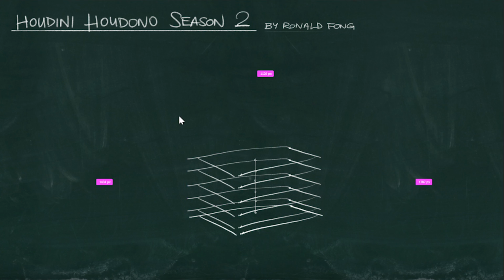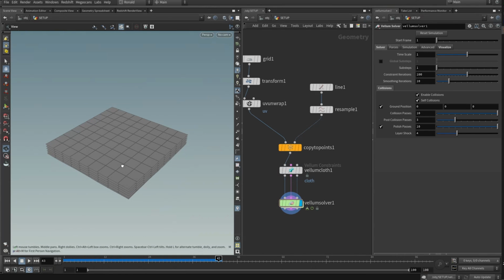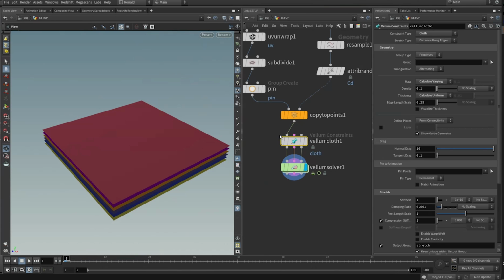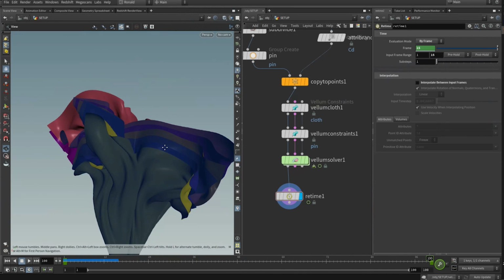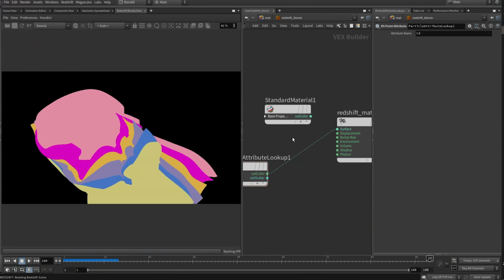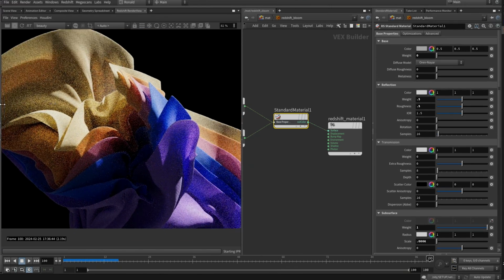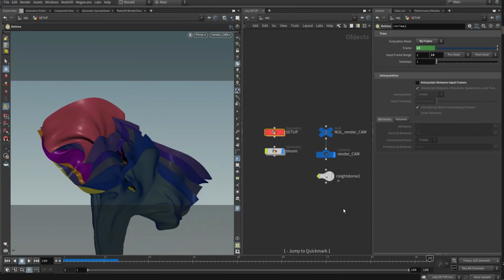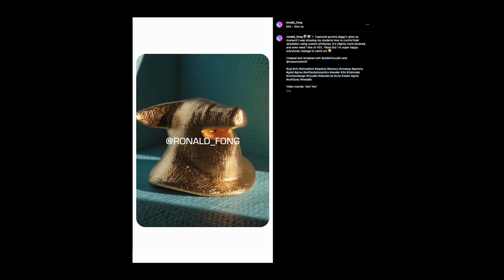Paper Bloom Simulation in Houdini — HHS2:E2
In this episode, we’re tackling a fun and visually striking challenge: recreating the Windows 11 wallpaper bloom effect, originally crafted by the team at Six N. Five. I'll walk you through step-by-step how to build the layered paper simulation in Houdini using Vellum, creating a dynamic bloom that unfolds like a flower.

We'll cover essential techniques like using the Copy to Points node, configuring Vellum cloth, and setting up custom forces to achieve a realistic, flowing motion. Plus, I’ll show you how to use Redshift for rendering, including tips on adding materials, lighting, and getting the perfect camera setup.

Whether you're looking to improve your procedural skills or just curious about how to bring abstract art to life in Houdini, this episode has you covered.

Here are 5 important lessons from this episode:

Simulating Layered Paper with Vellum
Learn how to simulate layered paper to create dynamic, blooming effects using Houdini's Vellum Solver. The technique involves setting up a grid for paper layers, pinning center points, and using upward forces to create realistic motion.

Blending Forces for Organic Motion
Understand the use of forces like wind velocity and noise amplitude to add natural undulation and variation to the simulation, enhancing realism in abstract designs.

Using Retime Nodes for Efficient Workflow
Optimize simulation playback by retiming a short simulation (e.g., 15 frames) to span a longer timeline. This saves computational resources while maintaining visually appealing results.

Shading with Subsurface Scattering and Sheen
Create visually engaging materials by combining subsurface scattering, sheen, and noise-driven attributes for shading. Customize colors and add a tactile feel to the rendered paper layers.

Procedural Design for Versatility
The node-based approach enables procedural design, making it easy to adjust parameters like resolution, colors, and physical properties dynamically, while maintaining control over creative output.

Instructor: Ronald Fong
Editor: Jasmine Seo